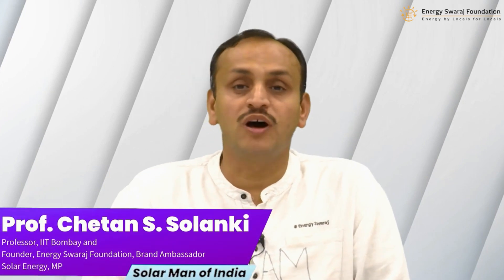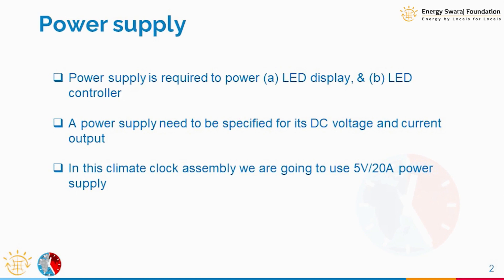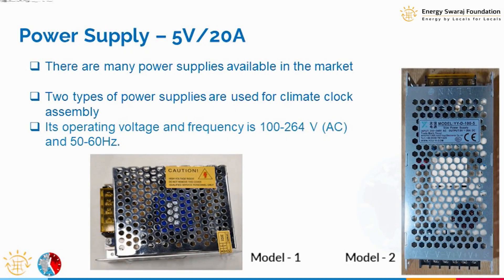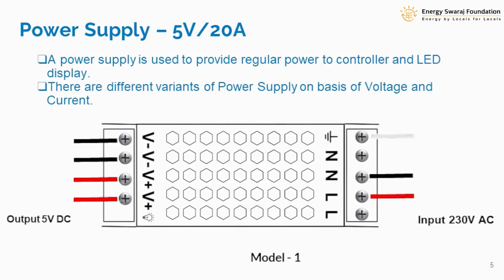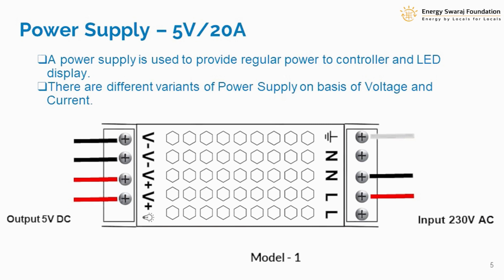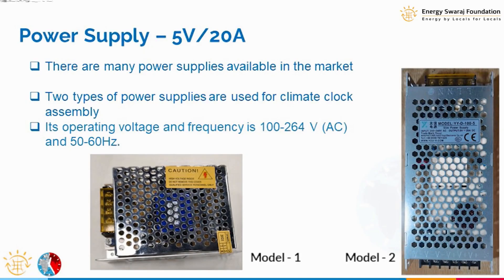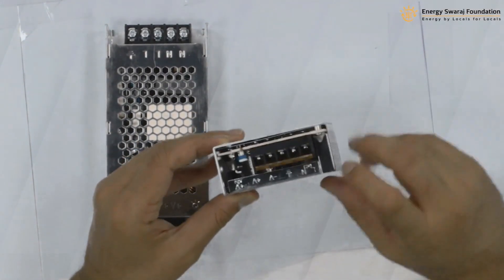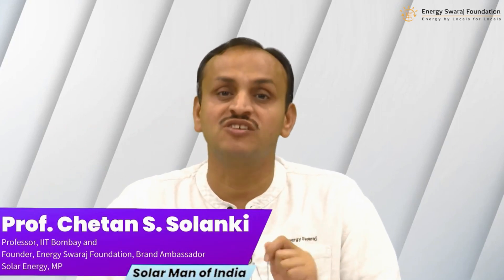Module 6 - Power supply 5V/20A for climate clock | 1.5°C - 2°C climate clock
This module describes the function of the power supply to drive the LED display and controller, input and output ports of a power supply, current and voltage ratings. This also includes two types of power supply that can be used in driving components of the climate clock.